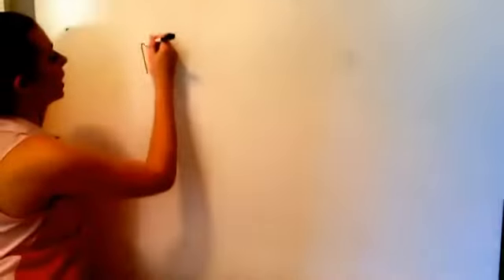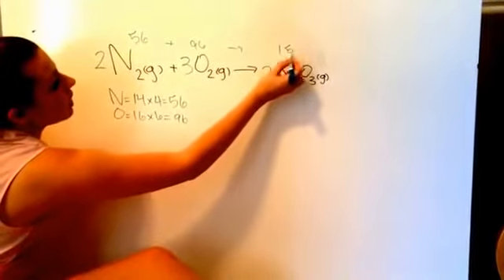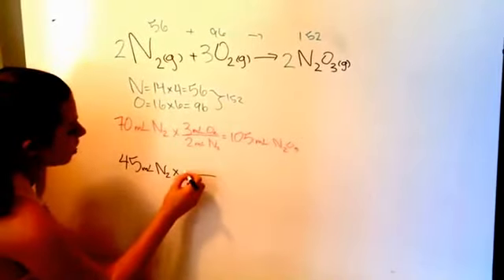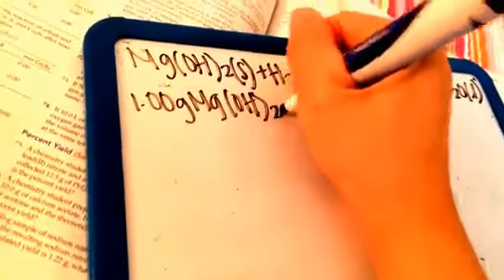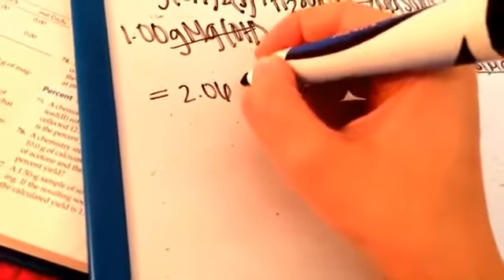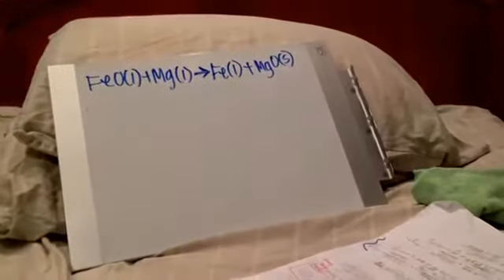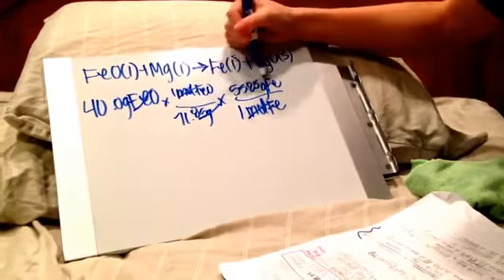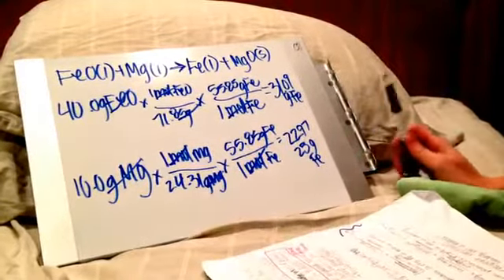Group Awesome Part 1